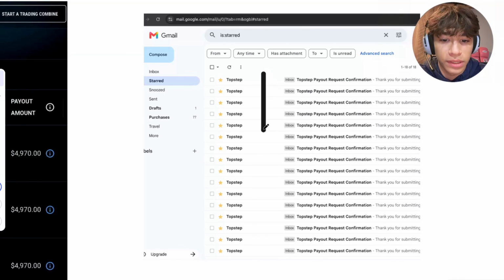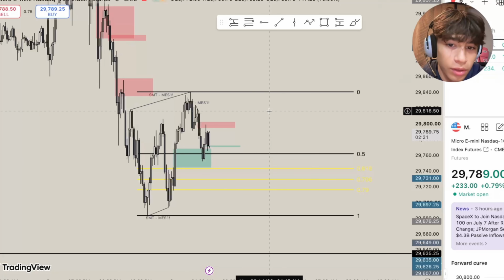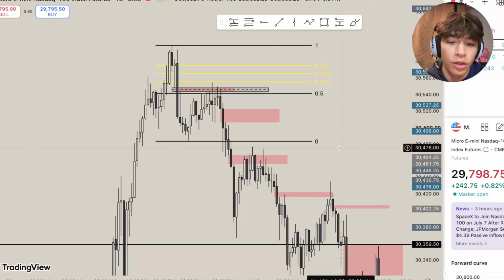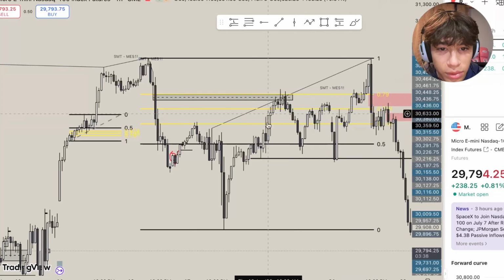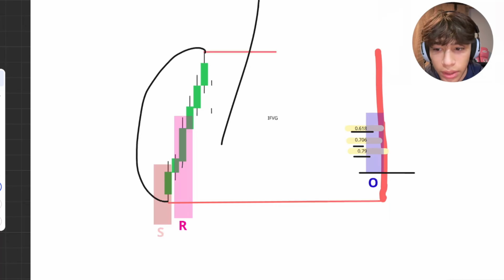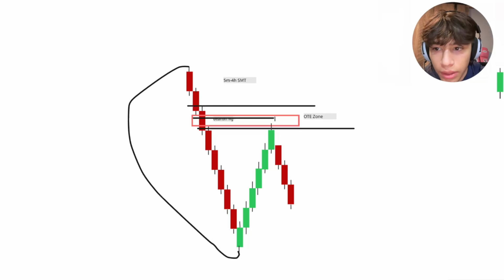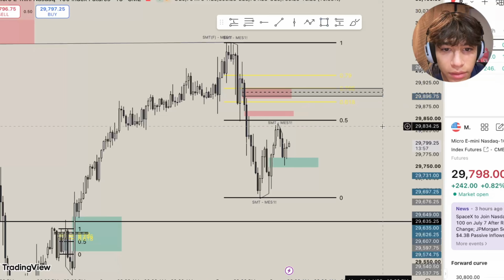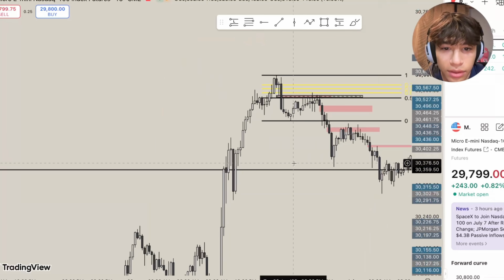Exactly How I Make $50k/Month With ONE Simple Tool